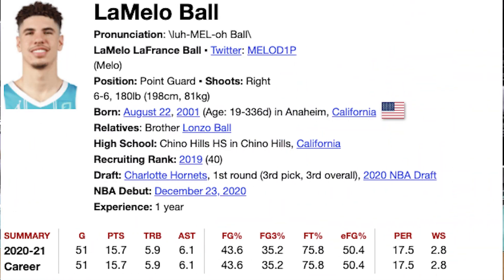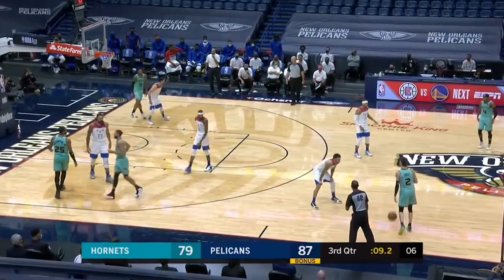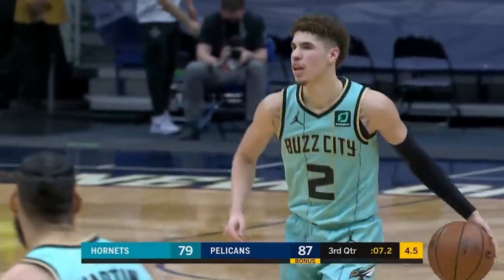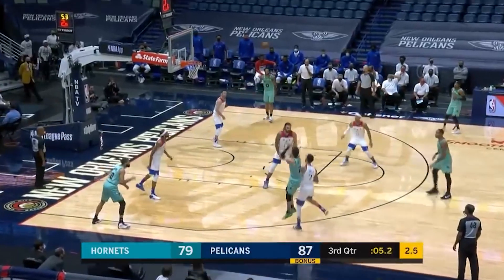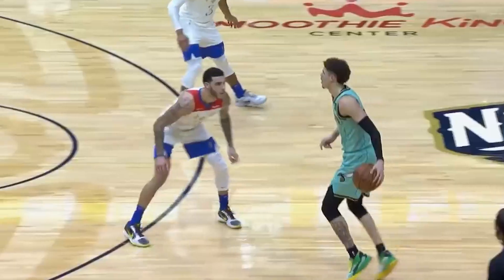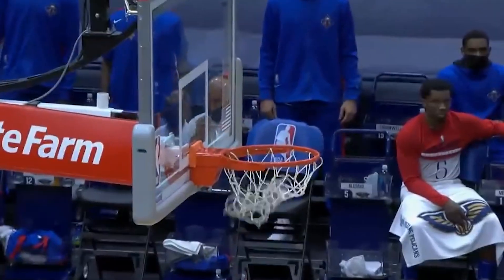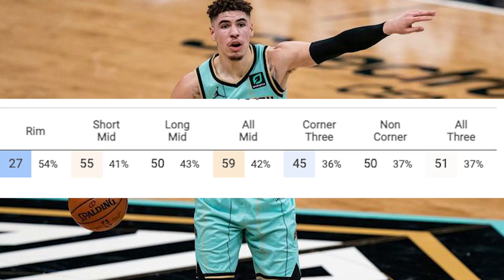The SECRETS To LaMelo Ball’s Dribble Moves & Shot Creation | Analysis Of LaMelo's Signature Moves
LaMelo Ball is the 2021 NBA Rookie of the year and he put on a great campaign for the Charlotte Hornets as a rookie. Lamelo Ball dribble Moves and Lamelo Ball skills as well as Lamelo Ball passing has made him a great prospect. His ability to shoot the basketball, be a playmaker in the half court and in transition as well as overall Lamelo Ball offense on 3 levels has been on full display. Lamelo Ball does need to improve as a finisher at the rim but he does show the ability to get to the rim with Lamelo Ball signature moves. In this Lamelo Ball analysis video, we look at Lamelo Ball offense and Lamelo Ball signature moves, we do a full analysis of Lamelo's signature moves and The Secrets to Lamelo Ball's dribble moves & shot creation.

Lamelo Ball ball handling has allowed him to break defenses down at the NBA level including size up moves, hesitation moves, crossovers and counters to get by the defense. Some have asked why Lamelo Ball is so good and is Lamelo Ball the best ball Brother? The Ball brothers nba are all in the league with Liangelo Ball now getting a summer training camp deal with the Charlotte Hornets. The best of Lamelo Ball 2021 moves  is on full display and it shows Lamelo Ball rookie year and Lamelo Ball's bag. With the Ball Brothers in Charlotte something is brewing for this Hornets team as we see Ball brothers funny moments.

Time Stamps
0:00 Intro & LaMelo's Season Stats
2:13 Size Up Moves
3:45 Hesitation Moves
5:02 Negative Step
6:40 Left To Right Crossover
8:16 Right To Left Crossover
8:47 Transition Crossovers

Stats Used

PBPstats.com
Cleaningtheglass.com
NBAstats